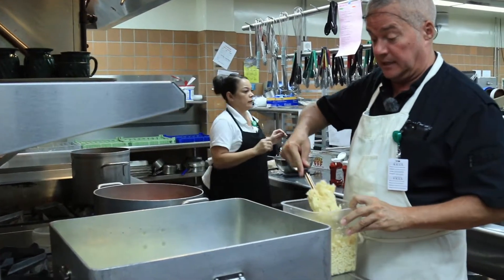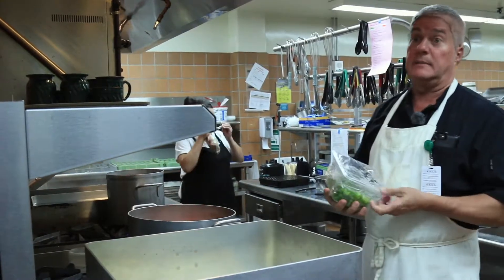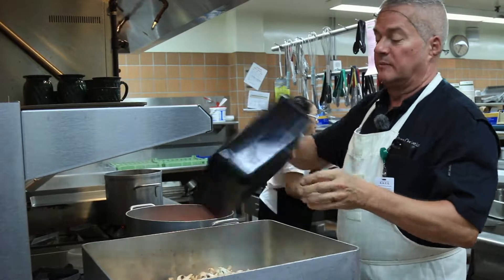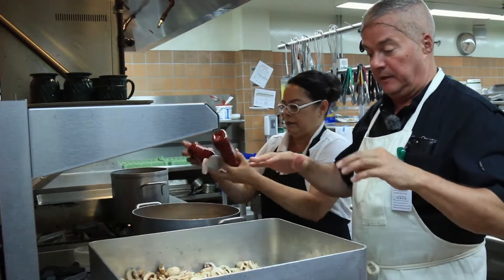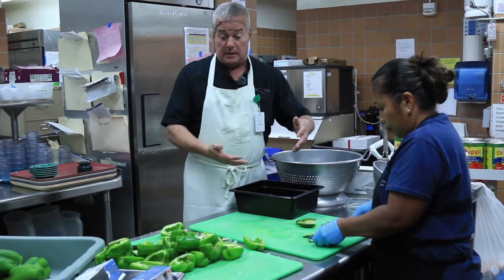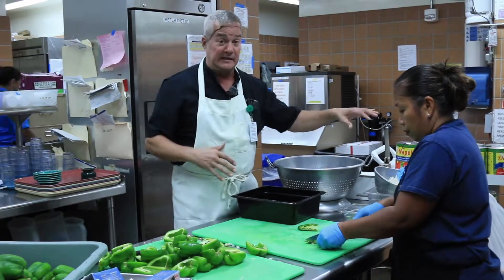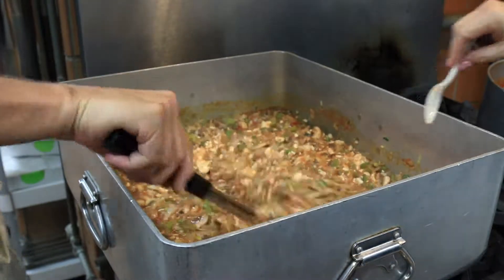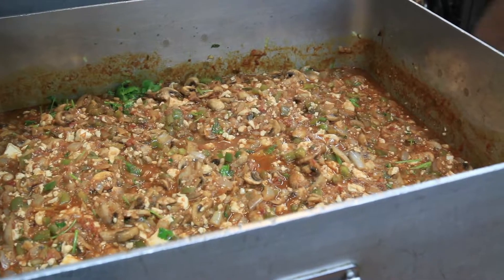Vegan Sloppy Joe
The BGP team at Kona Community Hospital making Vegan Sloppy Joes